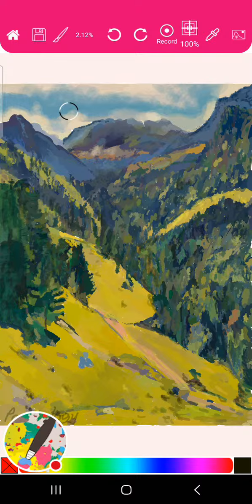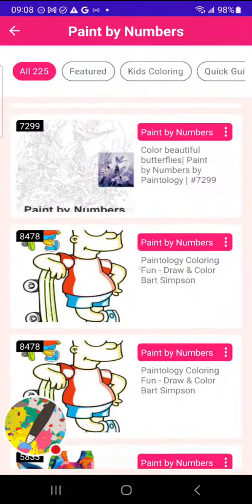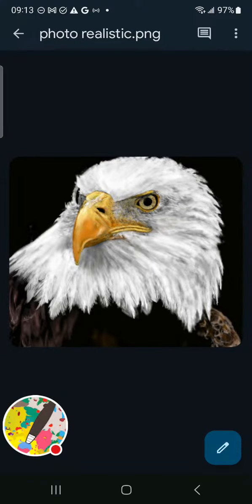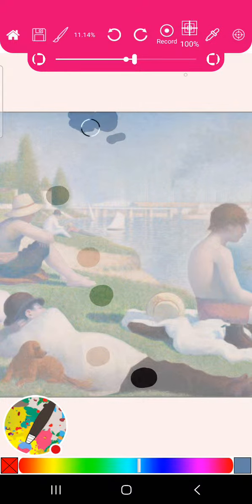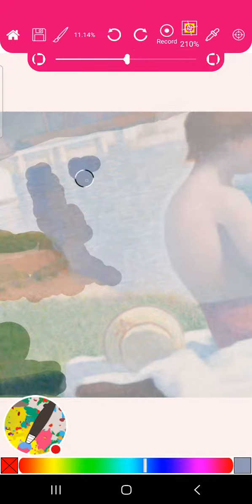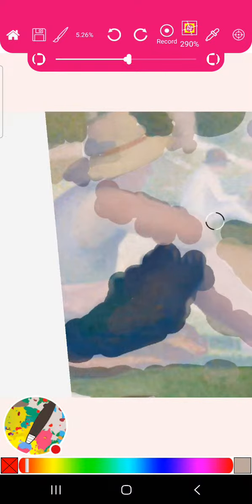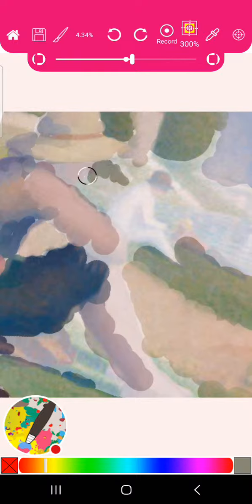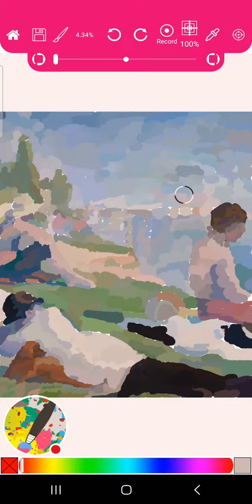Part 1 - Full live tutorial | Draw Bathers by George Seurat using Paintology!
We will create this famous painting of The Bathers at Asnieres by George Seurat